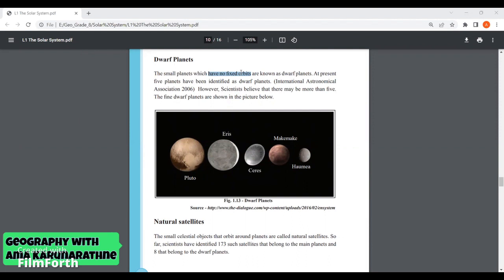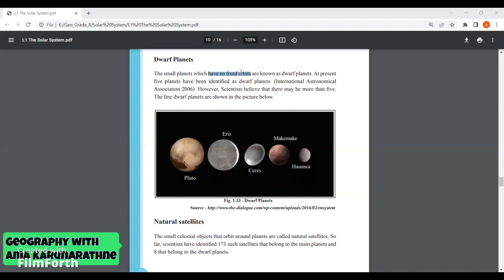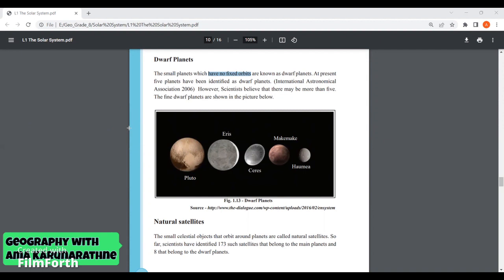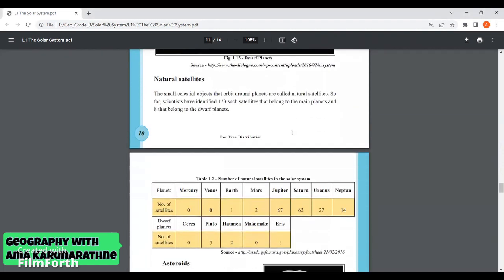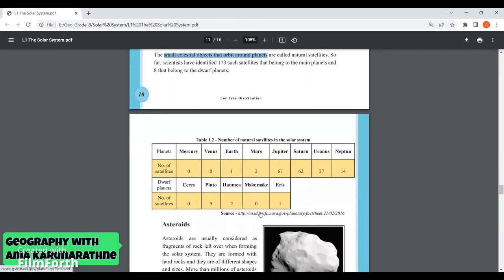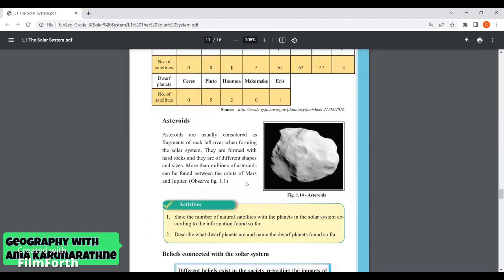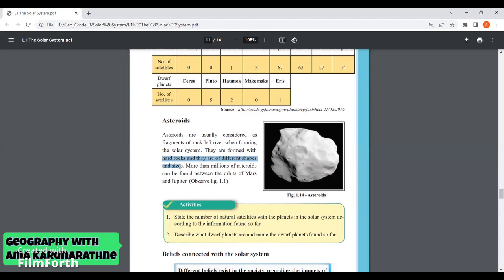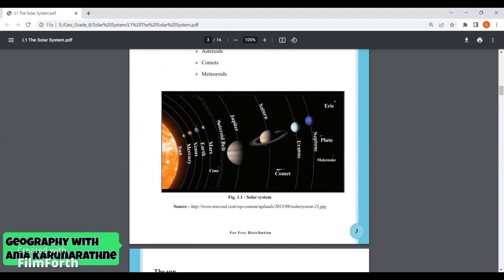Geography Grade 8 (English Medium)-Unit 1 |Our Solar System |Part 7|Dwarf planets, Moons, Asteroids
Geography Grade 8 (English Medium)-Unit 1 |Our Solar System |Part 7|
Learn Geography with Ama Karunarathne| Sri Lanka| National Syllabus
Dwarf planets, Moons, Asteroids

Are you happy with my videos? Any suggestions?